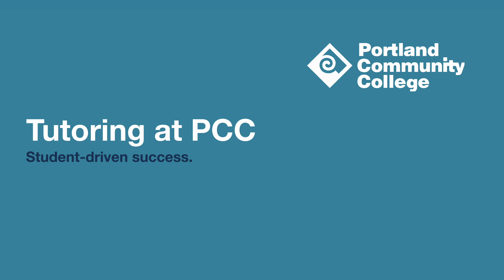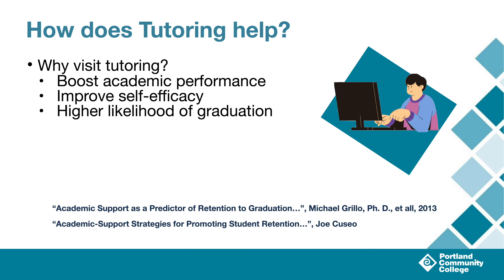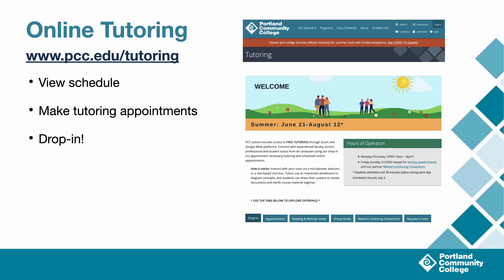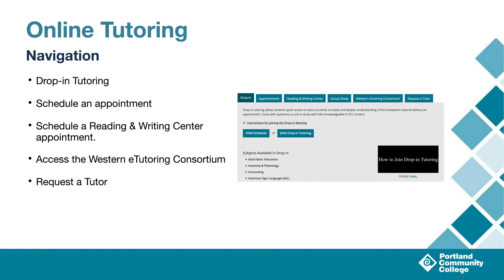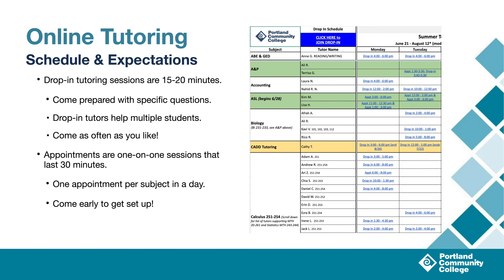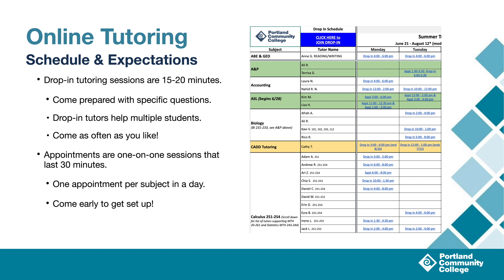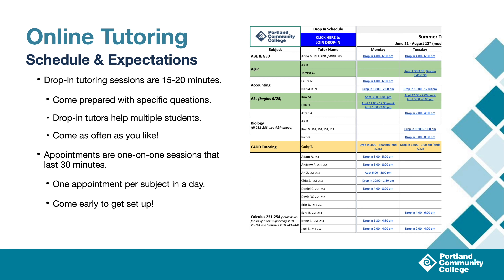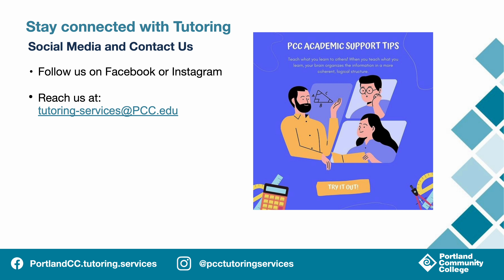Tutoring Services at PCC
to learn more!